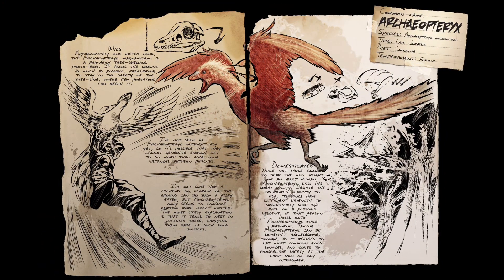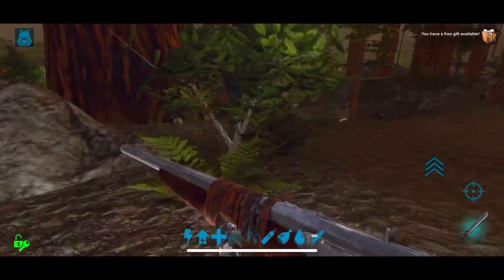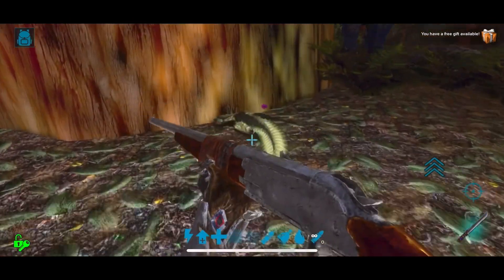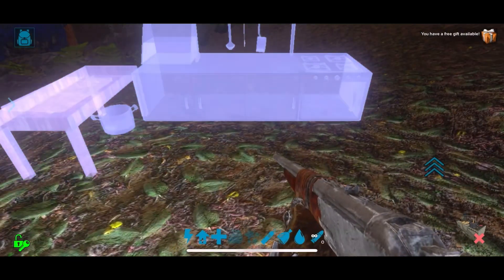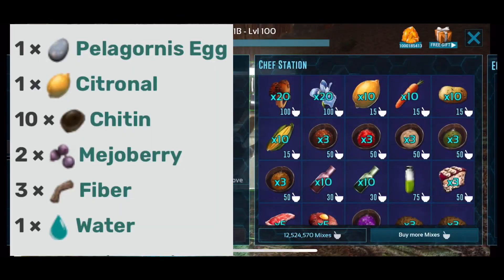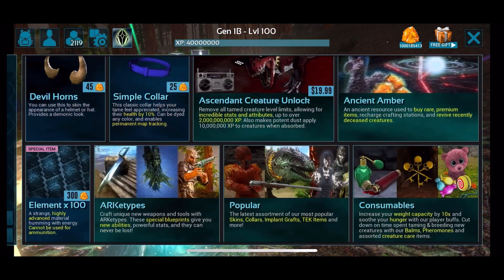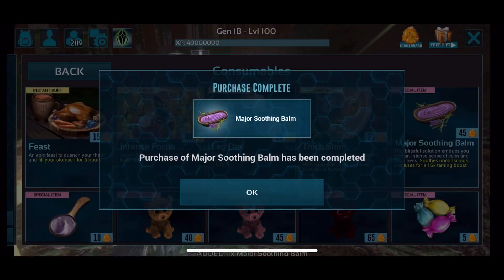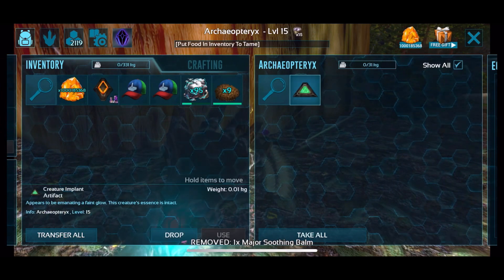Ark Mobile: Fast Tame An Archaeopteryx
Today, I’ll be showing you guys how to tame an Archaeopteryx. If you haven’t already, you should check out my wife’s channel @MaliceAliceGames